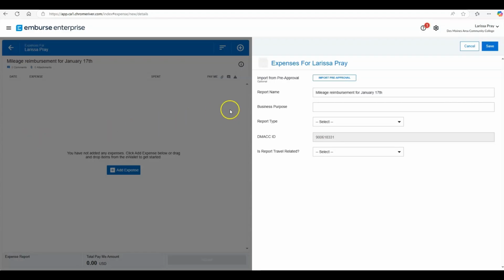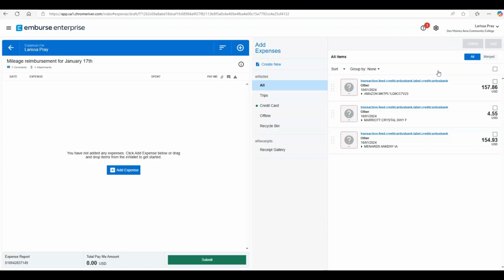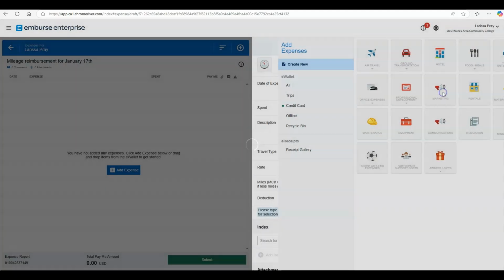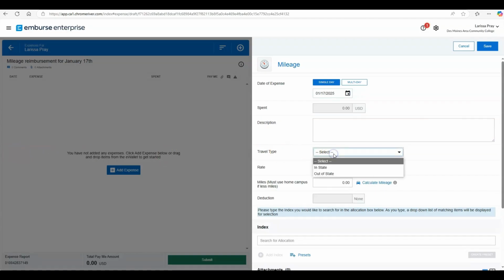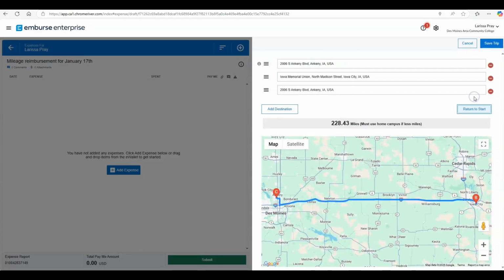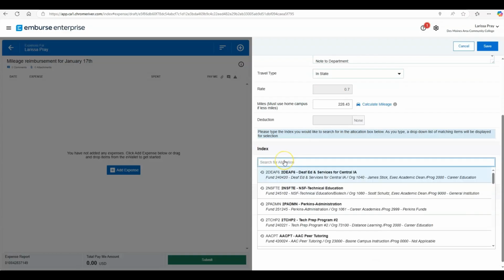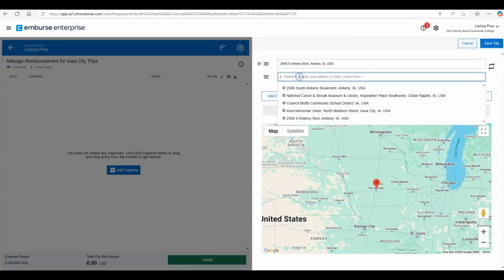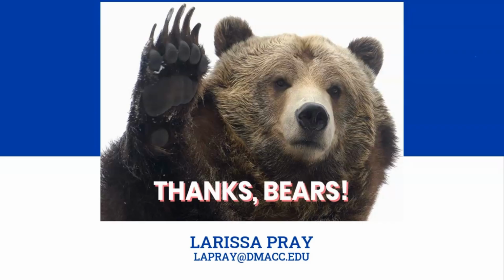Emburse Mileage Reimbursement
Enter in your mileage for reimbursement in the Emburse system.